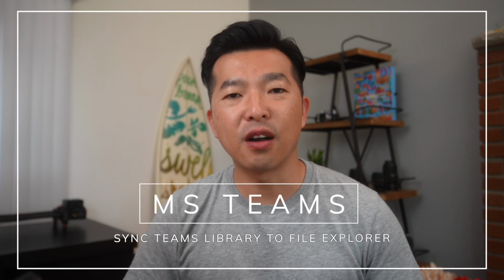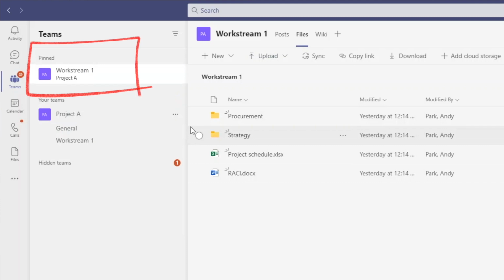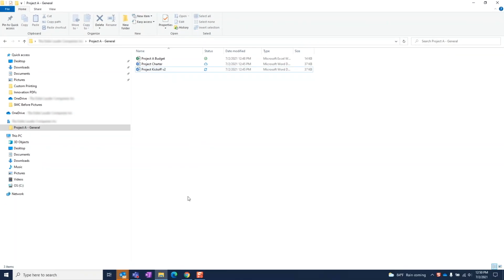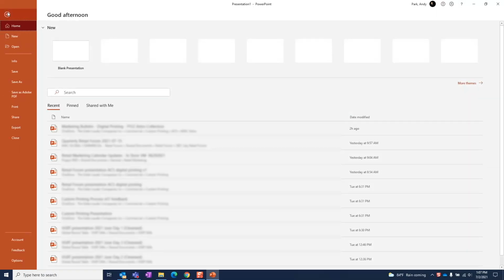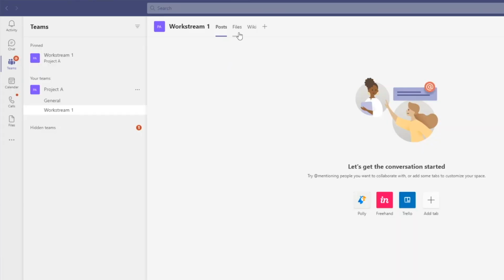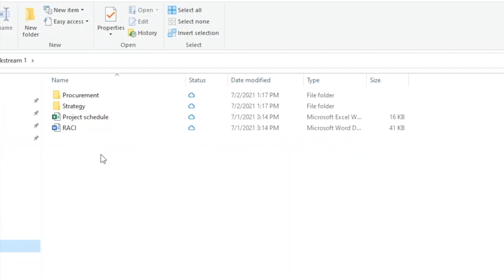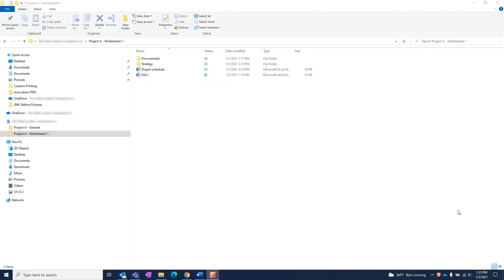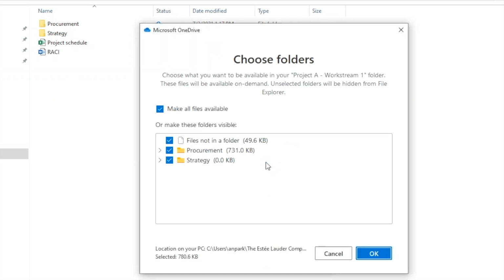How to sync Microsoft Teams File Library to File Explorer on your PC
Navigating through Microsoft Teams folder structure can be challenging sometimes. Especially if you work in a large organization and belong to many Teams. If you often work with files that belong to a specific Teams channel, you can create a cloud folder in your PC’s file explorer that will sync the files. I will show you how to set this up in this video